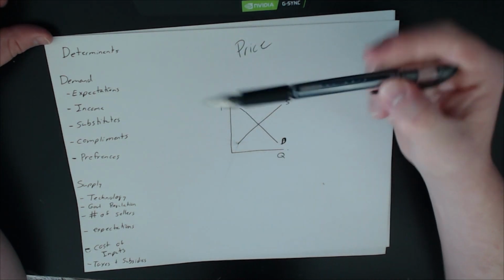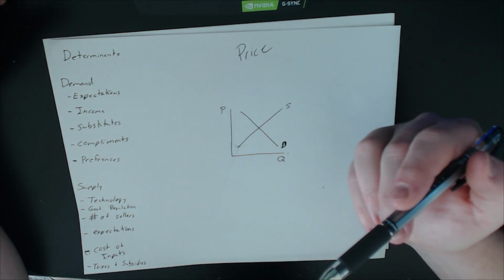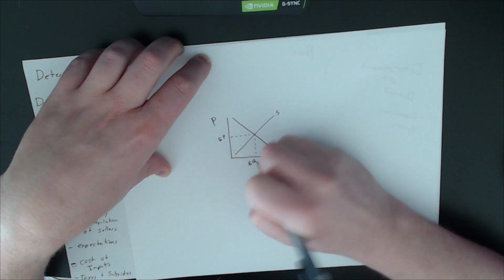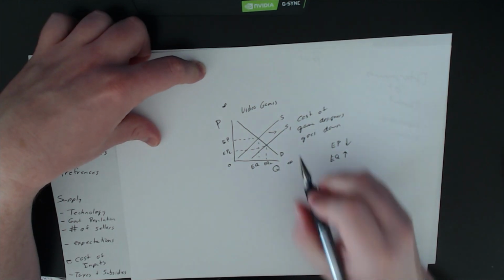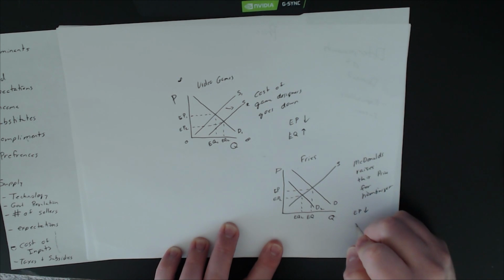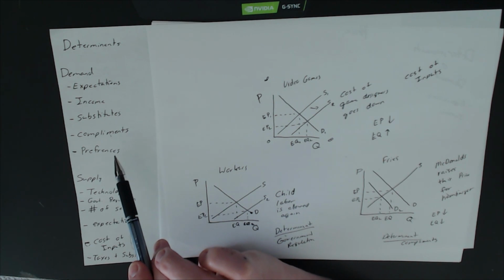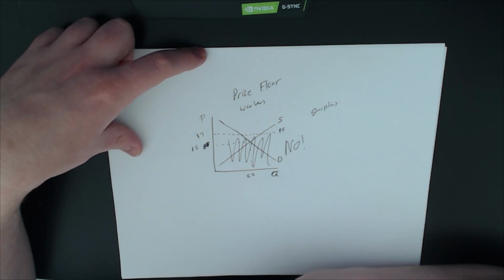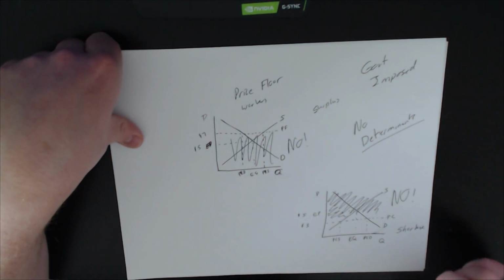(Macro 1.6) Price and Price Controls Mk 3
Redoing a couple of older videos into one format. Also, to recut my teeth on making content again

How supply and demand come together to make price

X (Twitter):  @MDNSoffical